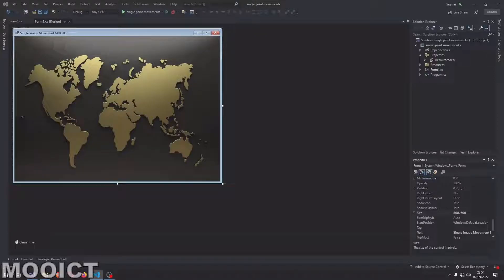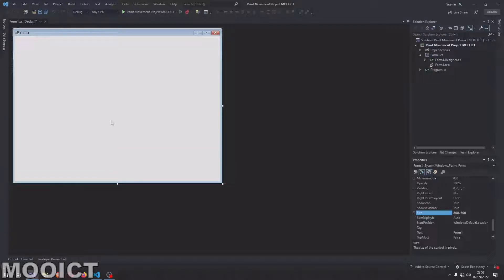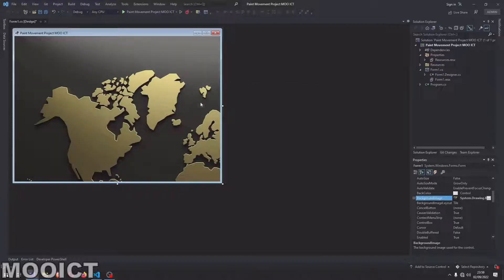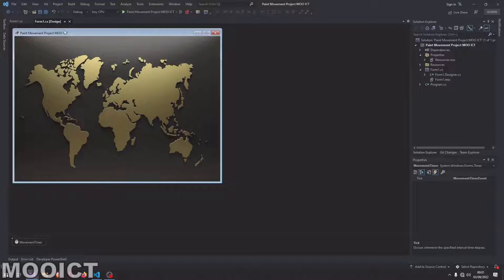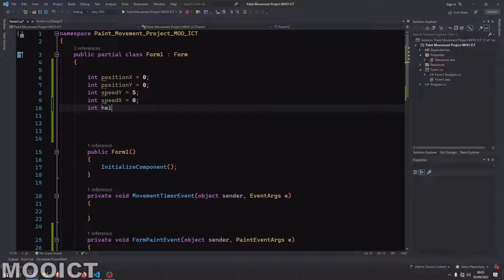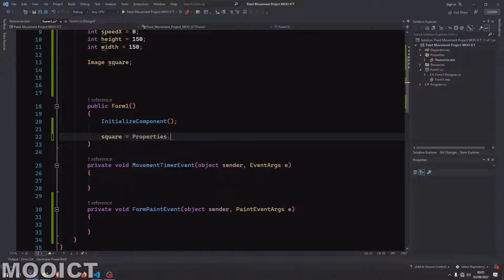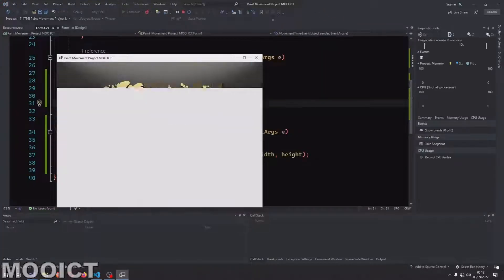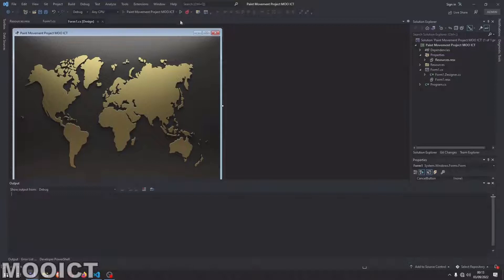C# Tutorial - Move a transparent image using Paint Event in Windows Form and Visual Studio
In this tutorial we will demonstrate how to move a IMAGE not a PICTURE BOX inside of windows form using paint event and timer event. This is the third iteration of the concept of making small apps using the paint even in MOO ICT and we are trying to explore ways to make good looking apps and games using windows form. I hope you will enjoy this experiment and let me know your thoughts about it, i would love to make more content in the future and your feedbacks will help me get more ideas i suppose.
Thank you for your support, if you havent already please like and sub on this channel.
See you on the next tutorial.